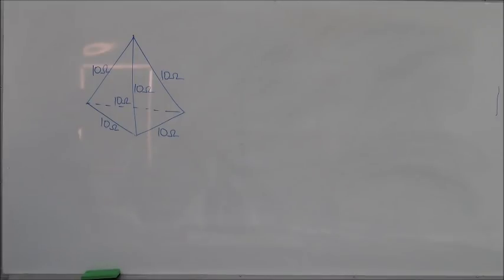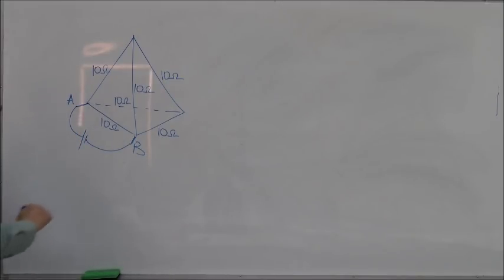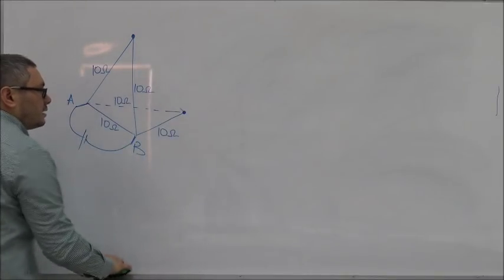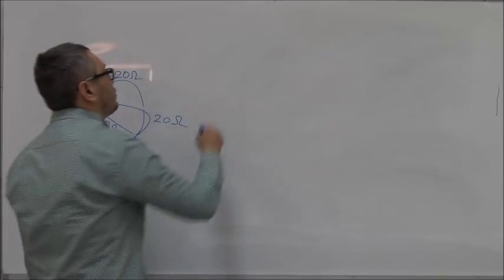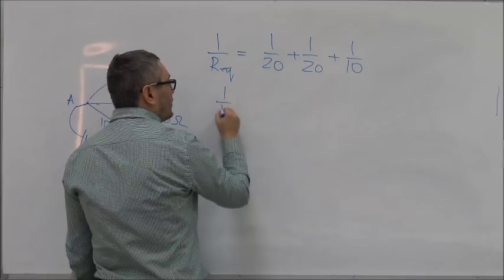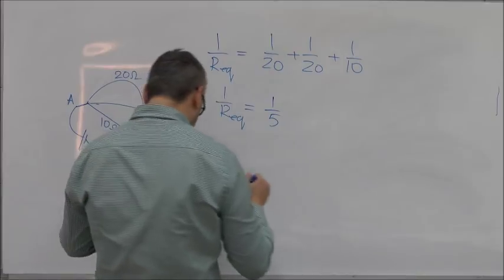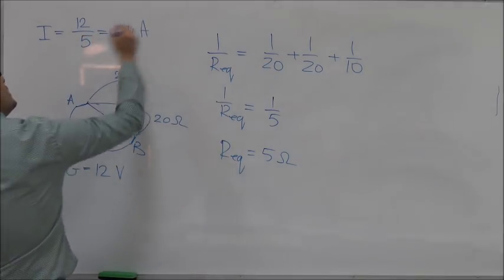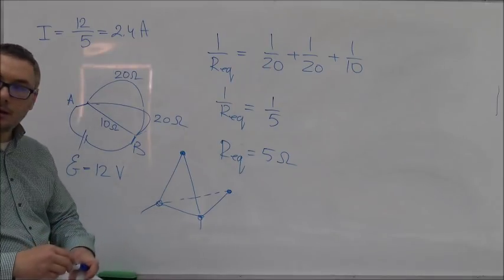Equivalent Resistance - tetrahedron